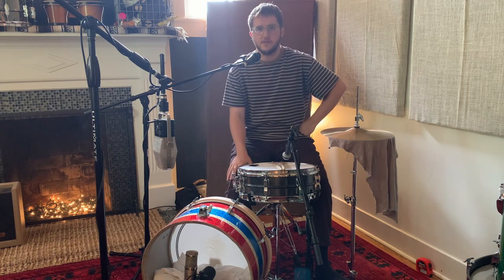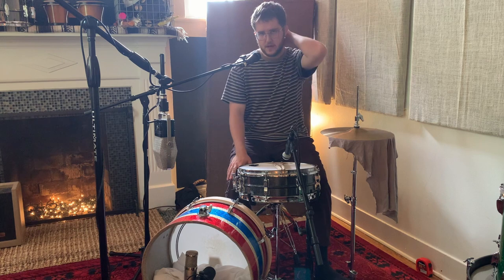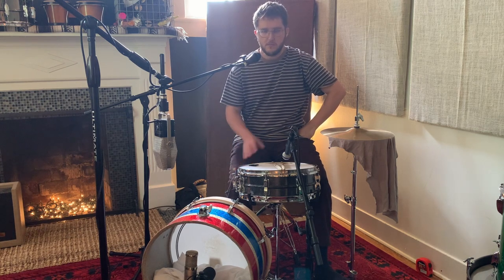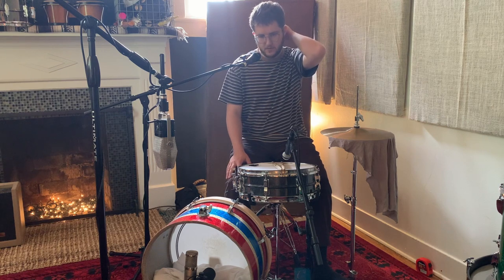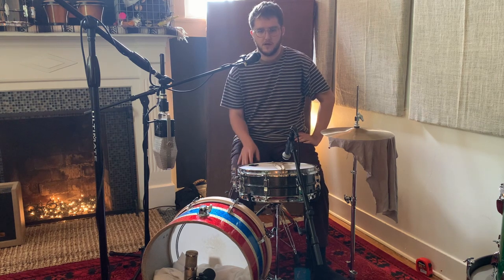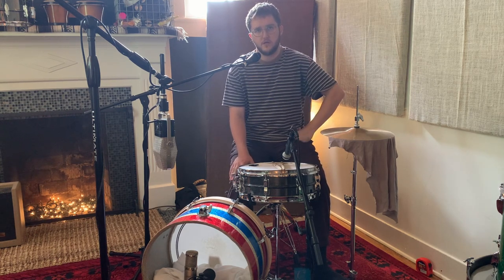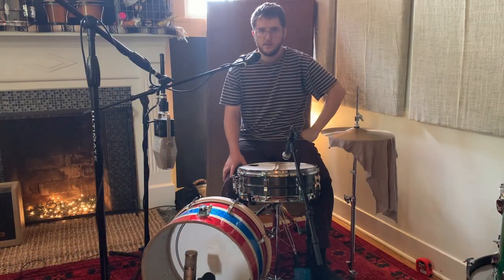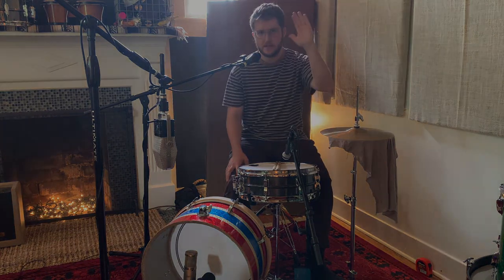CREATIVE BASS DRUM SETUPS AND SOUNDS : TIGHT & DEAD PATREON VIDEO PREVIEW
Learn a technique to get a unique dead & tight bass drum sound.